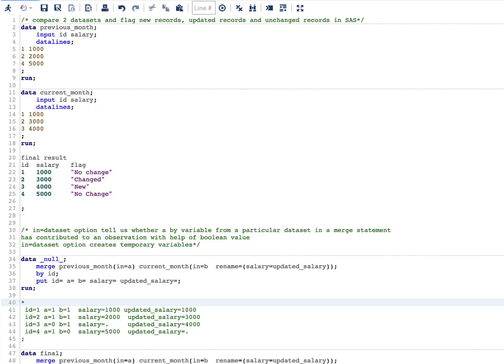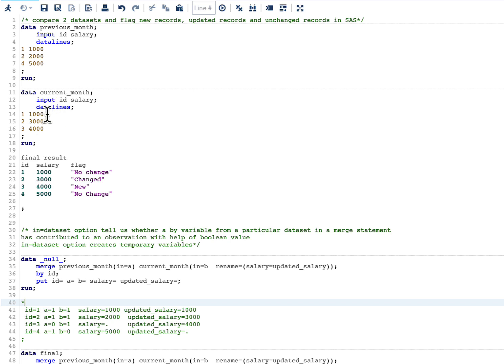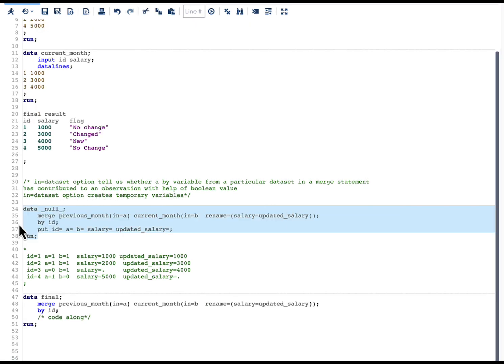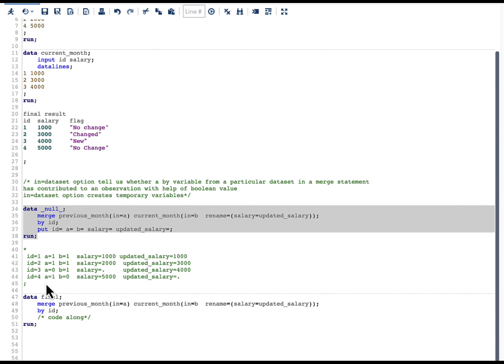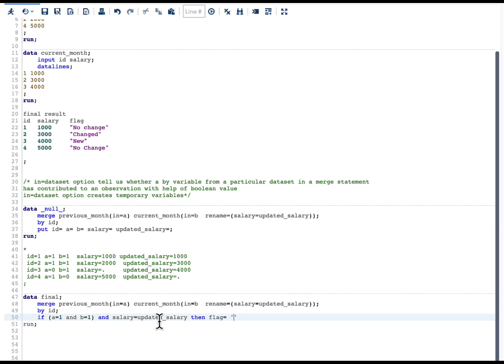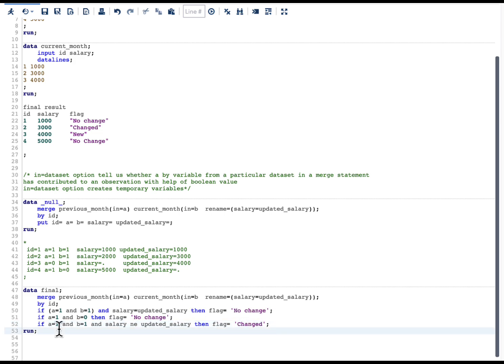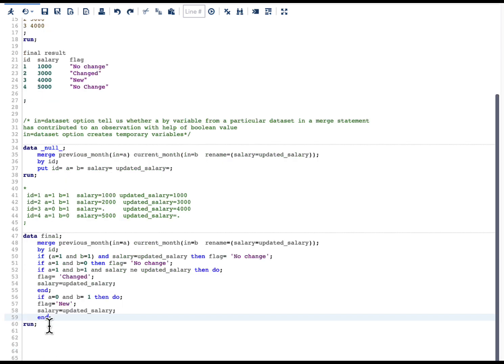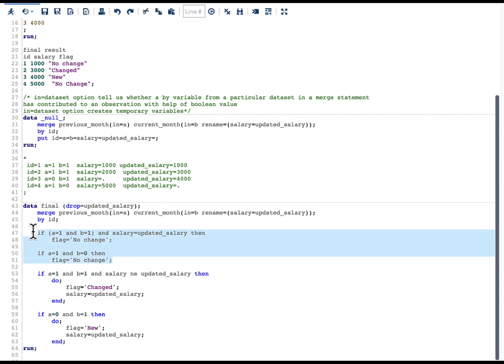Compare 2 datasets and flag new records, updated records and unchanged records in SAS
in=dataset option video.